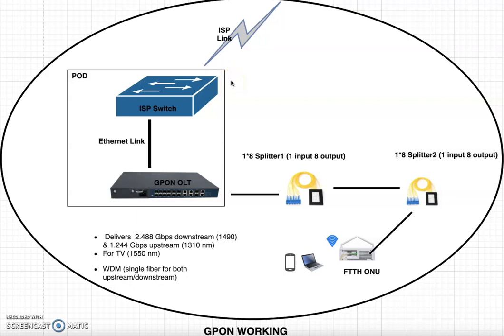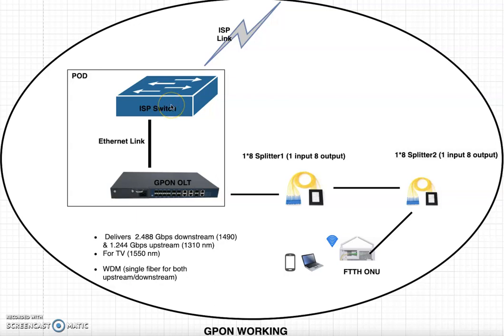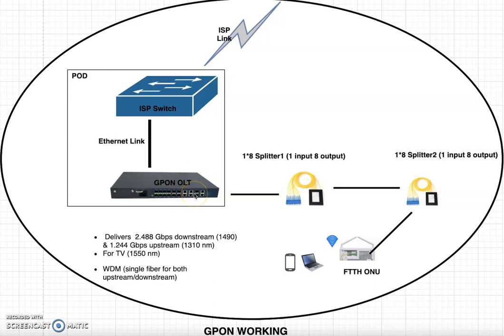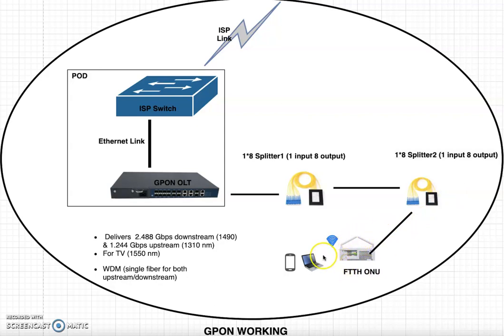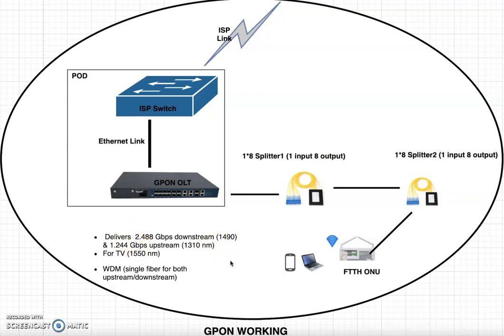GPON: From Fiber to Your Home Explained |Gigabit Passive Optical Network Technology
The intricacies of GPON technology are demystified, taking viewers on a journey from the fiber optic cable to their homes. This video provides a clear and concise understanding of how GPON delivers high-speed internet access and the components involved in the process.